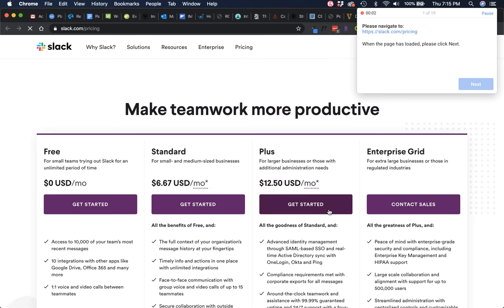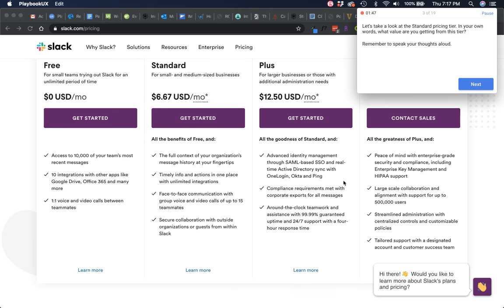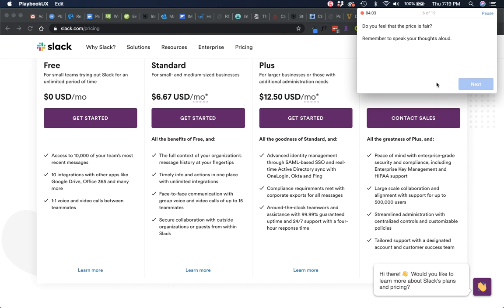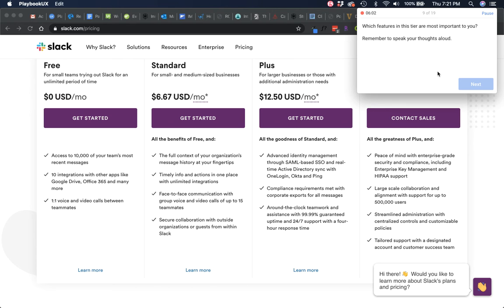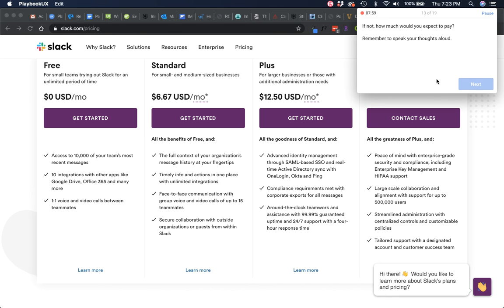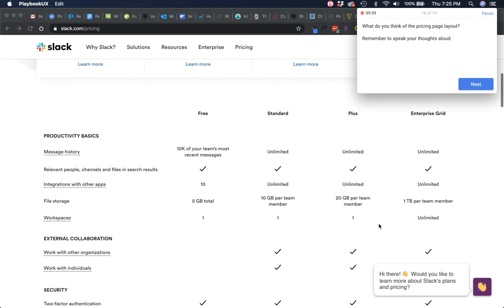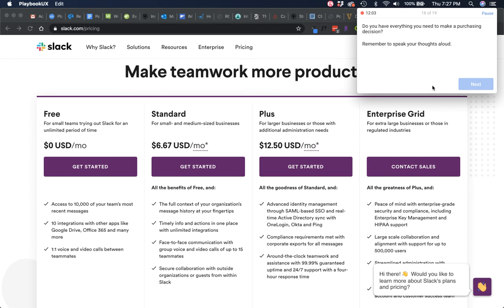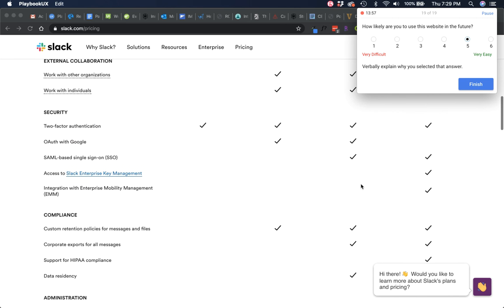Pricing Model User Research Session Example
What do people think of Slack's pricing model?

to get feedback on your website, concept, app or prototype!